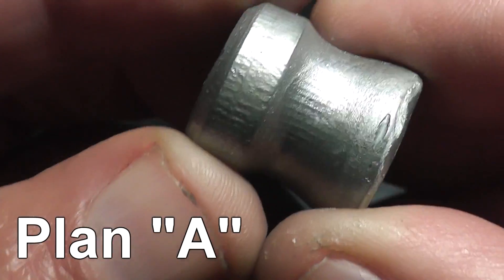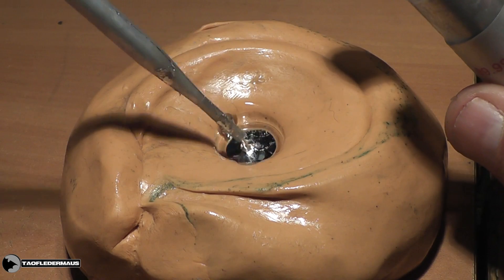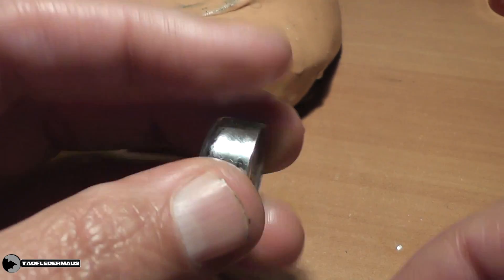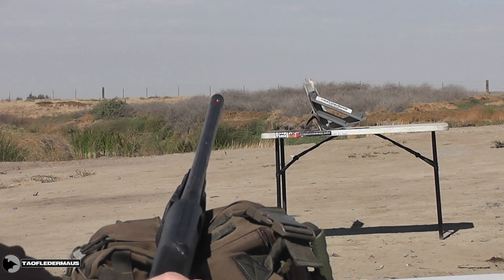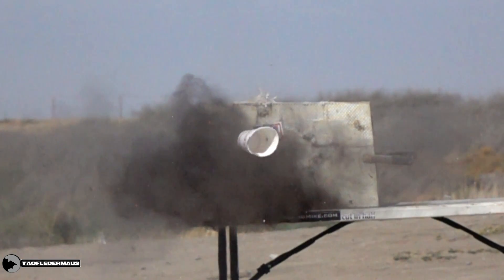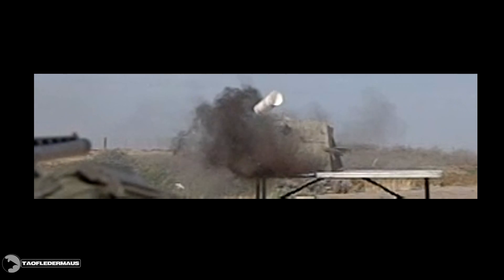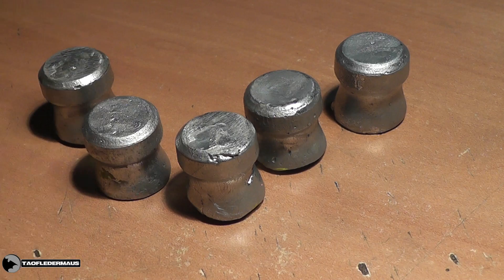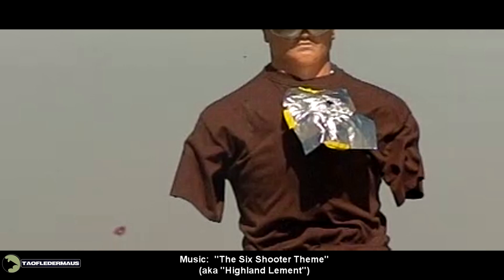GALLIUM - What happens if you shoot it out of a gun?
This is some extra footage filmed when we shot the gallium pellet shotgun slug video.   The type C slug was a backup slug to be used in case all the other slugs failed.   It can be frustrating when you plan a shoot,  and nothing works like it does in your head.   Luckily I didn't create all the slugs like the type C.

I thought this would be a good example of how MUCH force a slug it under when it is shot so it will give viewers a better appreciation when some of the stuff we shoot,  doesn't break apart.